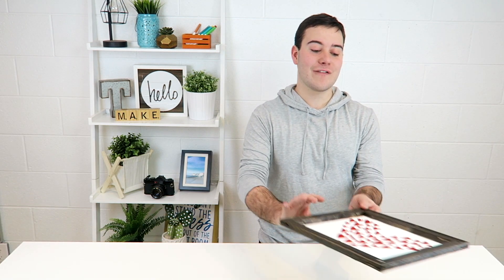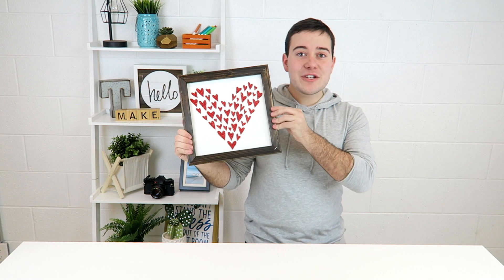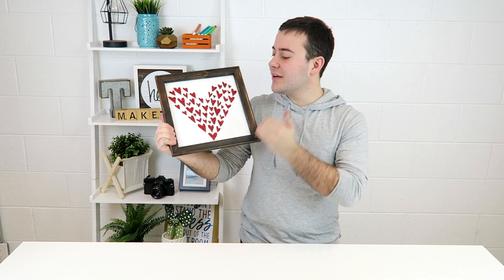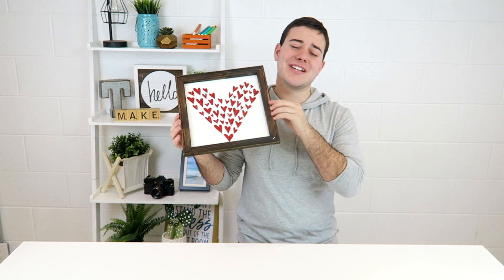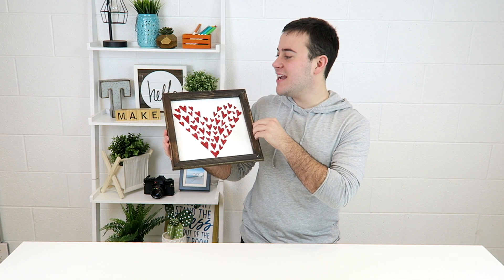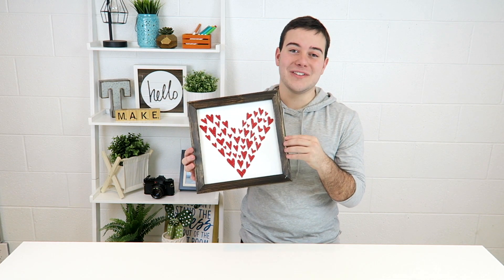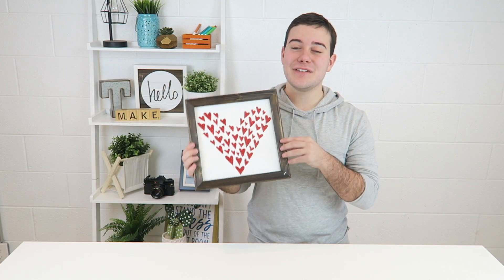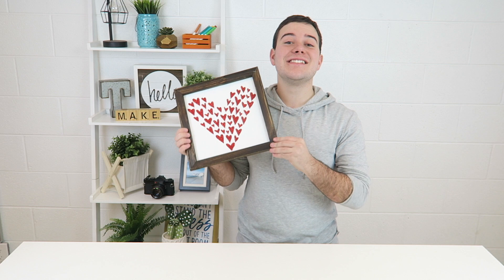DIY Valentines Day Reverse Canvas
Learn how to make this fun and easy DIY Valentines Day Reverse Canvas today! You're going to love this easy DIY project.

Cricut Weeding Tool Kit
Cricut EasyPress 2, 10”x12”